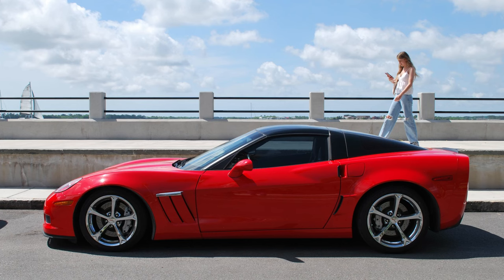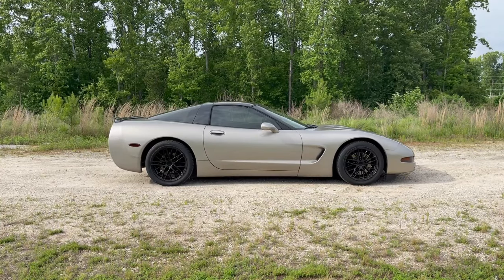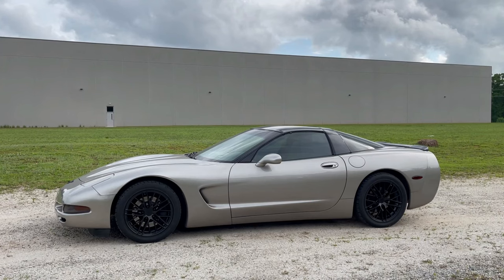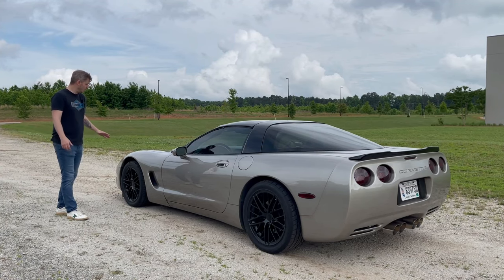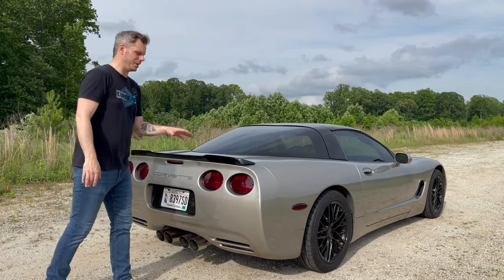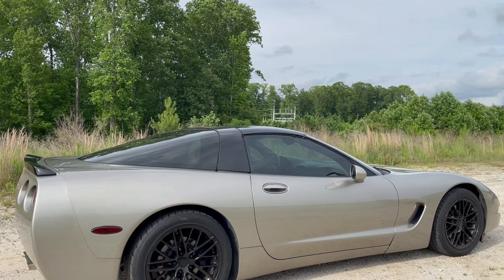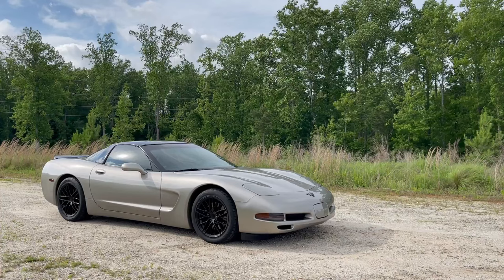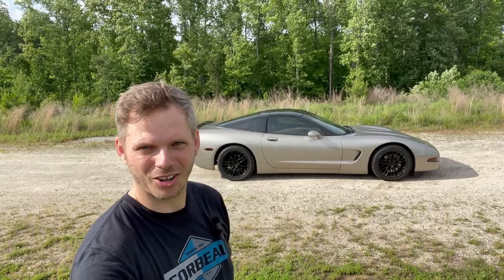I bought one of the BEST sports cars EVER | C5 Corvette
This is going to be sick!

Video Equipment:
GoPro Hero 10
GoPro 10 Media Mod
Sony HX80
DJI Air 2 Drone